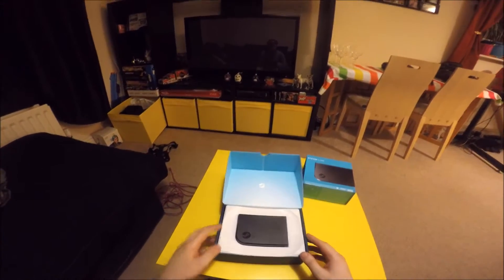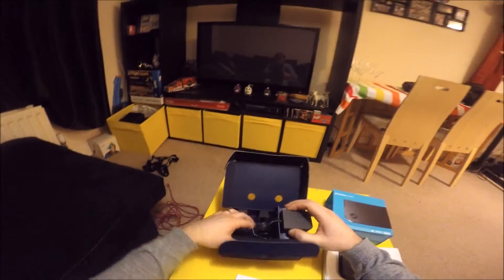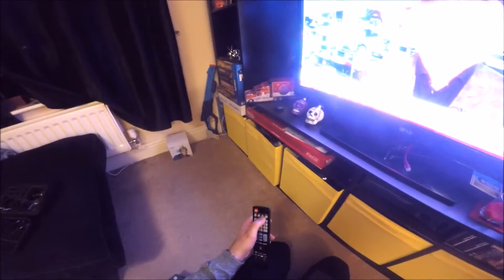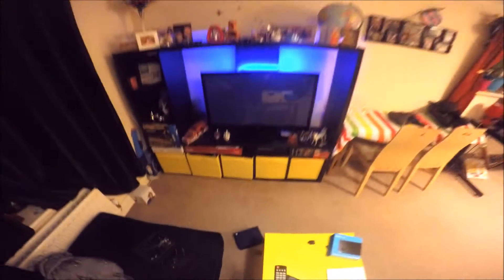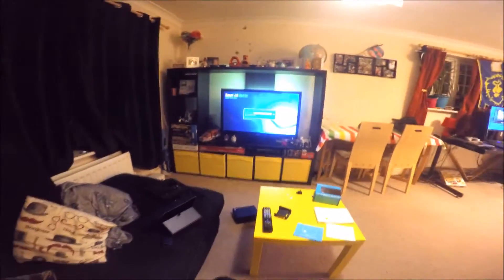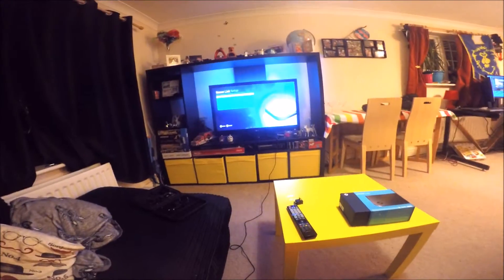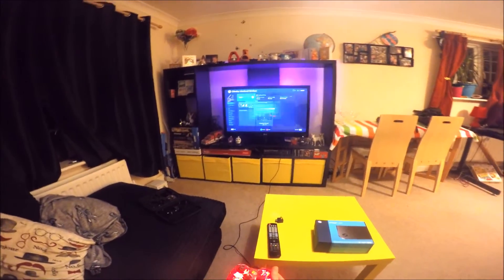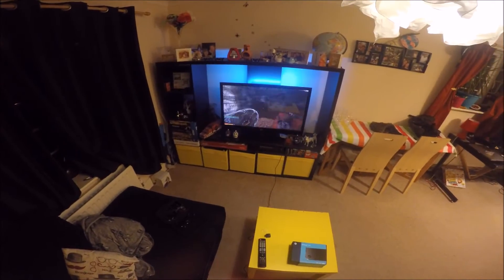Steam link Setup Video - Its pretty sweet!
Full video of the un-boxing and initial setup of the Steam Link!!